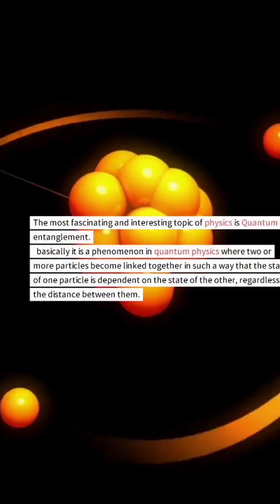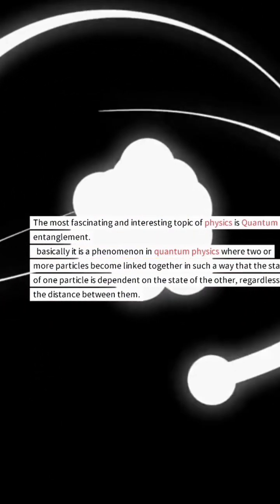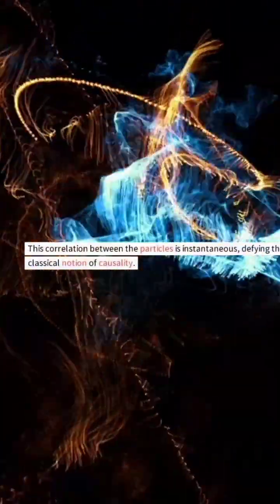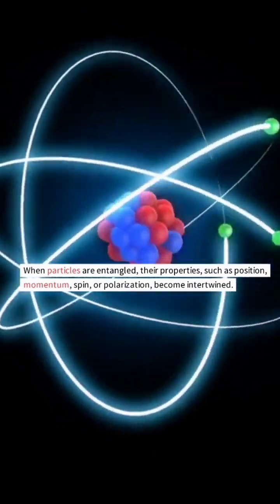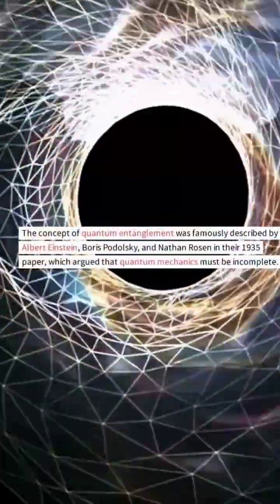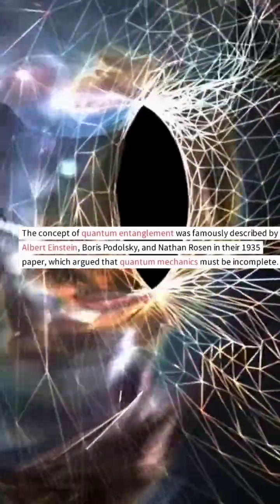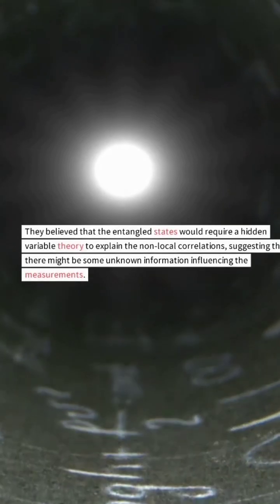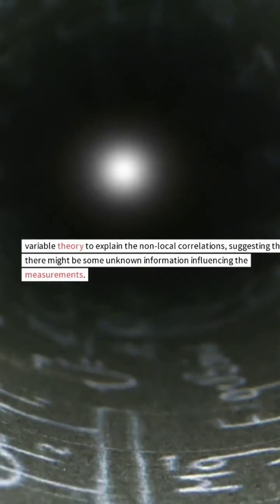Quantum entanglement explain:quantum entanglement in simple words explain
Quantum entanglement is a phenomenon in quantum physics where two or more particles become interconnected in such a way that the state of one particle is instantly correlated with the state of the other(s), regardless of the distance between them. This correlation persists even if the particles are separated by vast distances, violating the classical concept of locality.